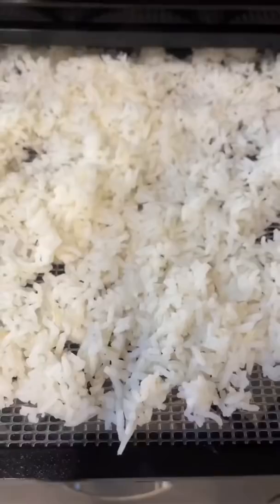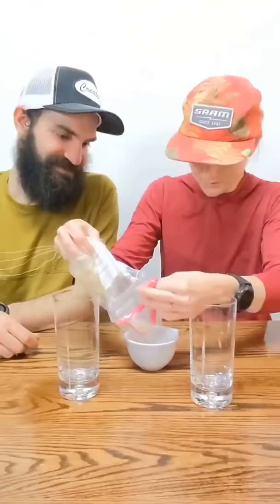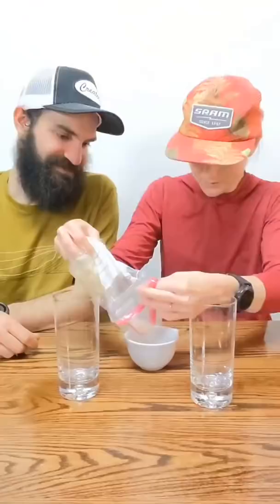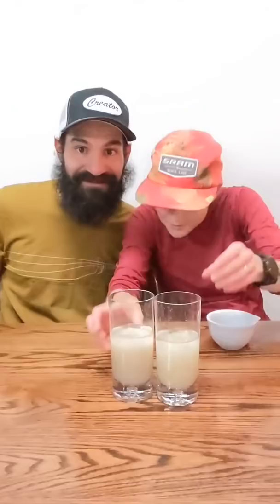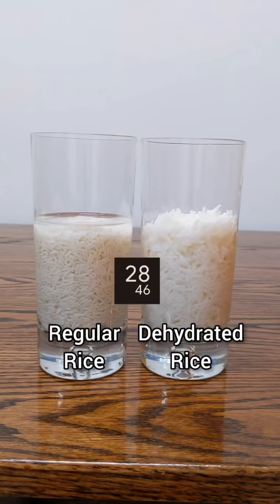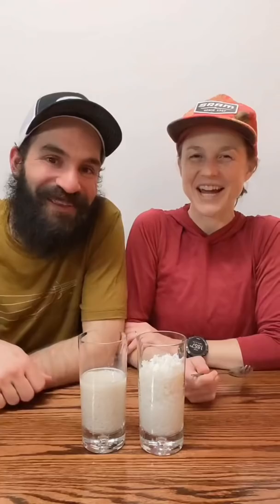Experiment to demonstrate why we dehydrate rice.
We bring dehydrated rice on our backpacking trips because it is light and rehydrates with little or no fuel. A lot of people ask if there's a difference between dehydrated rice and uncooked dry rice. In this we do an experiment to demonstrate the difference. We give a lot of dehydrated food recipes on our